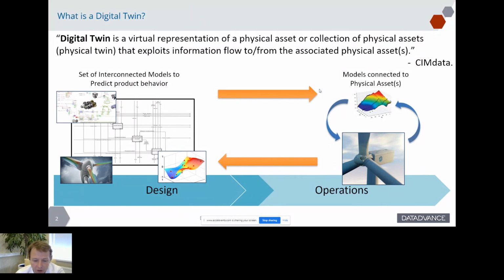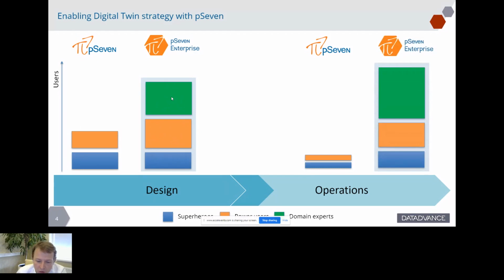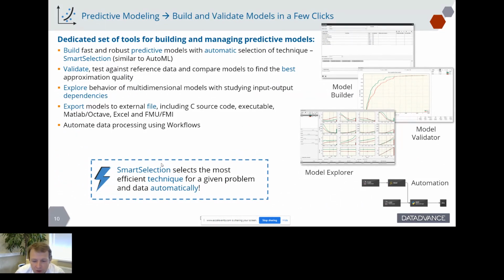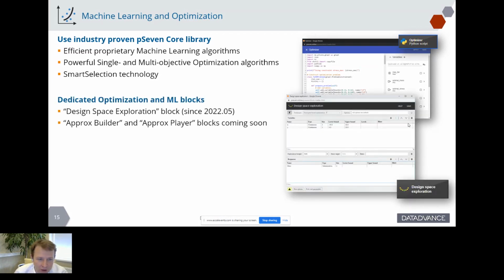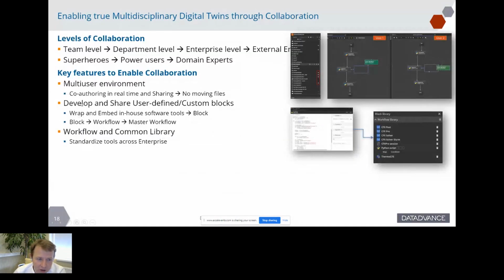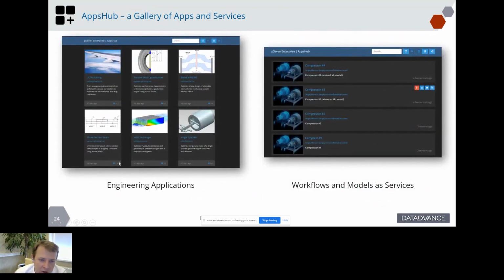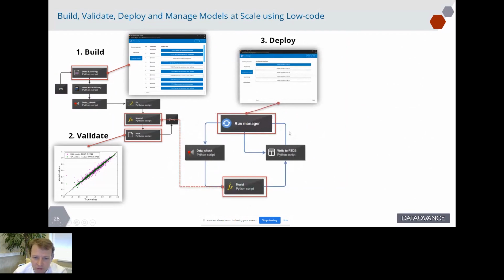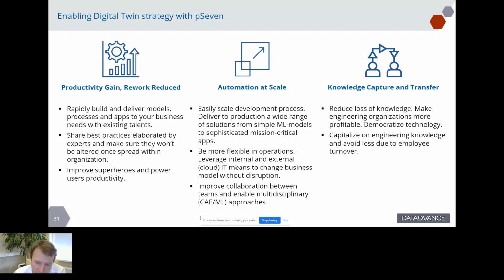P7UC2022 - pSeven Enterprise. Low Code Platform to Create, Manage and Deploy Digital Twins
Review of the pSeven Low-code platform for creating, managing and deploying Digital Twins, by Sergey Morozov, President of DATADVANCE.

pSeven Enterprise is DATADVANCE's flagship product. It’s a powerful low-code cloud platform to build, explore, optimize and deploy Digital Twins across various industries. pSeven Enterprise doubles productivity of engineers and data scientists, while improving quality and efficiency of the simulation and/or ML-models being developed and deployed.

Low code platform pSeven Enterprise empowers different groups of engineers regardless of their experience and level of expertise to build, deploy and operate models and processes at scale of the whole enterprise.

pSeven Enterprise can be deployed on premises to comply with security requirements or in public cloud like AWS, Azure or others.

pSeven Enterprise key features:
• Fundamental set of features like cloud-native scaling, multi-user collaborative environment, ML.
• Engineering workflow automation.
• Development and straight forward publishing of services and applications as bundled web App with custom UI for the domains.

00:00 | Introduction of Sergey Morozov, President of DATADVANCE
00:57 | What is a Digital Twin?
04:18 | pSeven product line
05:13 | Enabling Digital Twin strategy with pSeven
07:59 | Workflow automation, design optimization, macnine learning
09:09 | Simulation process and data processing automation
10:46 | Smart Selection
11:37 | Design optimization
12:35 | Predictive modeling
10:46 | pSeven Enterprise - Low code platform to create, manage and deploy Digital Twins
18:56 | Machine learning and optimization
19:48 | Cloud-native scaling
21:27 | Enabling true multidisciplinary Digital Twins trough collaboration
39:43 | Gas Turbine Predictive Analytics example
41:39 | Enabling Digital Twin strategy with pSeven
44:17 | Q&A section